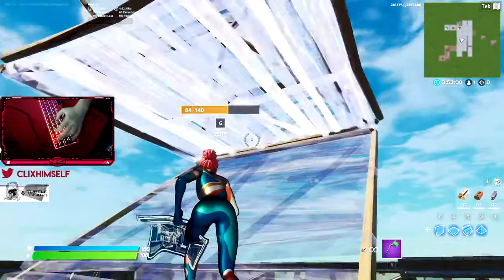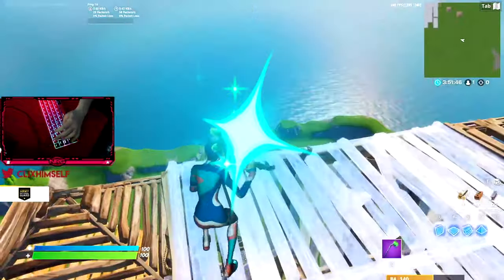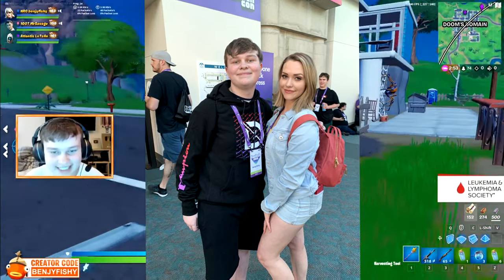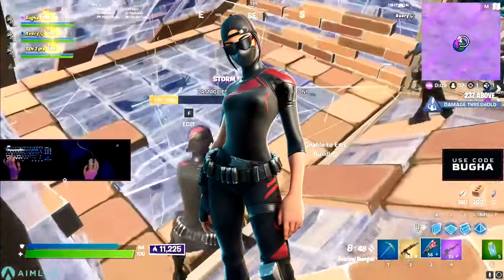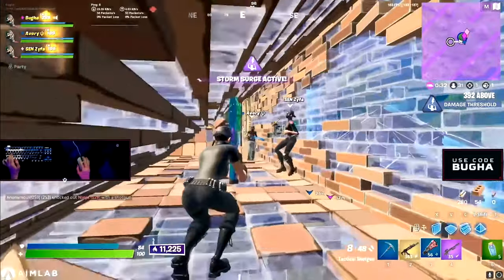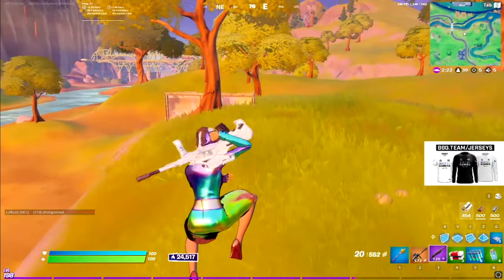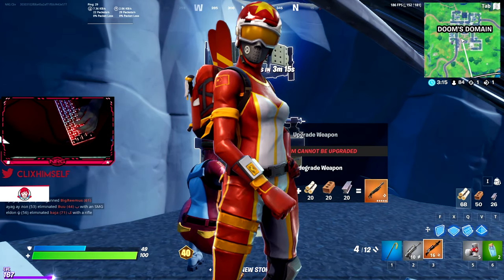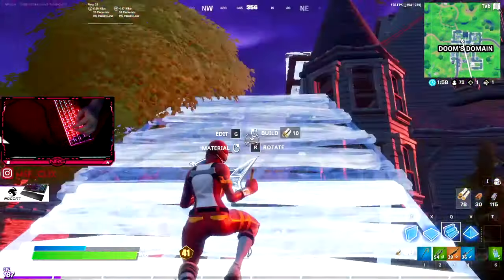10 Fortnite Skins That Make YOU Tryhard! (Pros ONLY Use These Sweaty Skins)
Today, I'm going to show you guys fortnite skins that ONLY PRO PLAYERS use, that make you tryhard & sweaty. These pros include, bugha, clix, benjyfishy, khanada, bucke, the list goes on. Hope you guys enjoy this list of skins and BTW, these skins are based on the fortnite competitive community. Hope you guys enjoy!

Use Code "NotCyon" in the item shop when buying a skin

Thumbnail maker: Cyon
Video edited by: Cyon

My Peripherals:
Mousepad: Logitech - G440 Gaming Mouse Pad - Black
Keyboard: Razer BlackWidow Tournament Edition
Mouse: Glorious Model D
Microphone: At2020
Webcam: Logitech C930e
Monitor: Asus MG248QR 144hz & don't know what my other monitor is called
Headset: Steelseries ARCTIS 1
Mixer: Yamaha MG06

My PC Specifications:
CPU: i5 7400
Memory: 16gb
Graphics Card: Radeon RX 580 Series
Storage: SanDisk SSD Plus 1TB

My Sens:
Dpi: 800

Music used in video (not in order but should be):

►Intro Music

Blaine - Cycles (Official Music Video) [Dir. @Aaronjnewton]